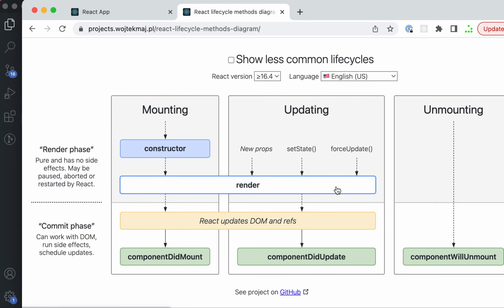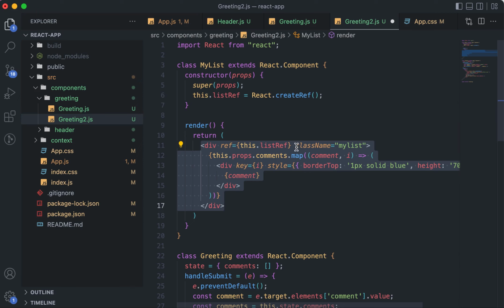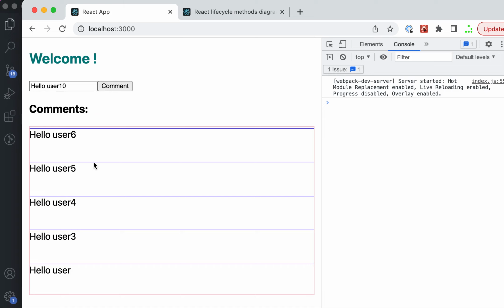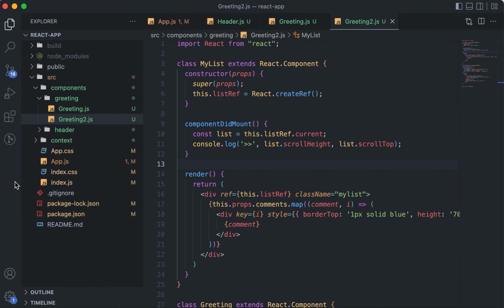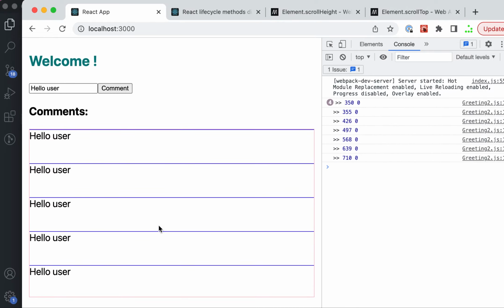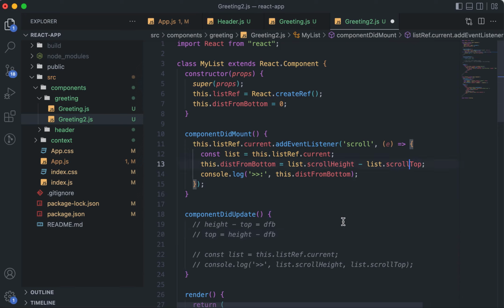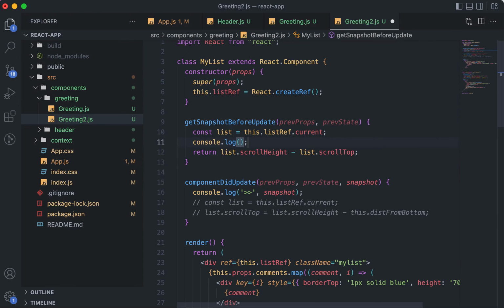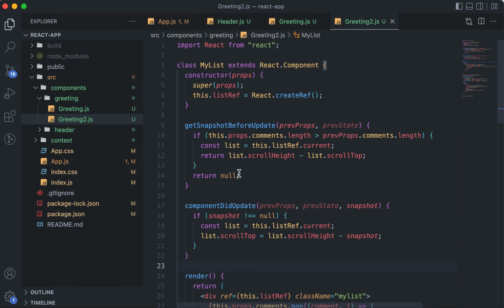React Lifecycle methods (5) : getSnapshotBeforeUpdate